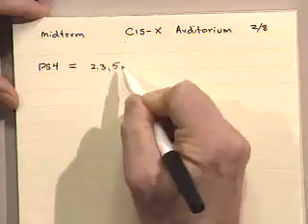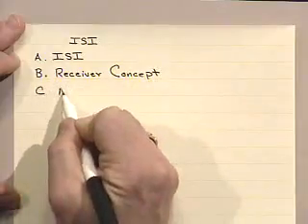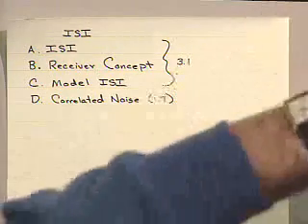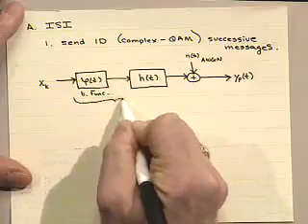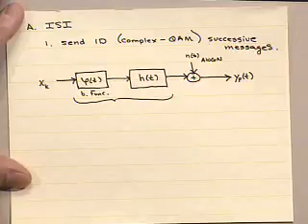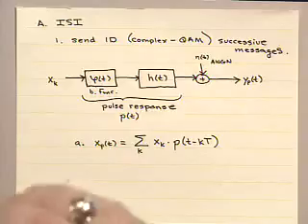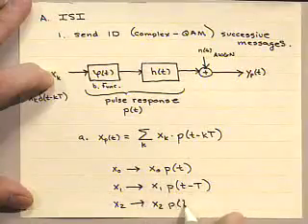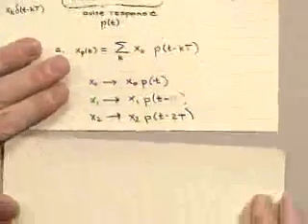Communication Systems I Lecture 8 001